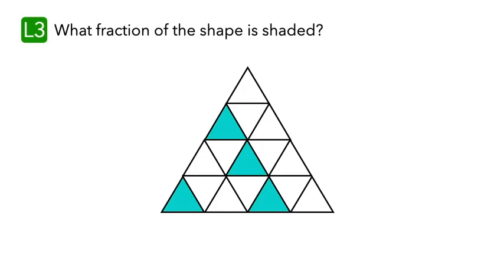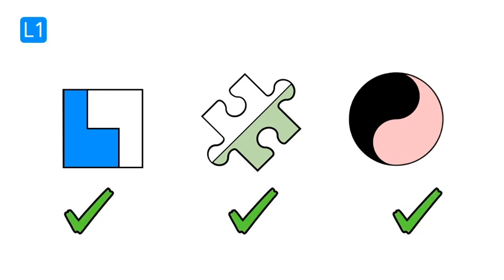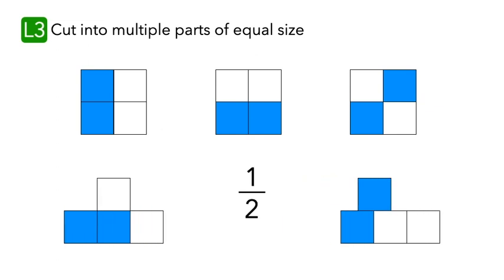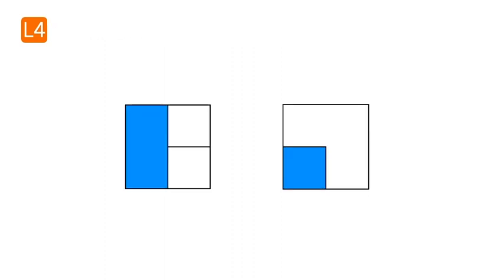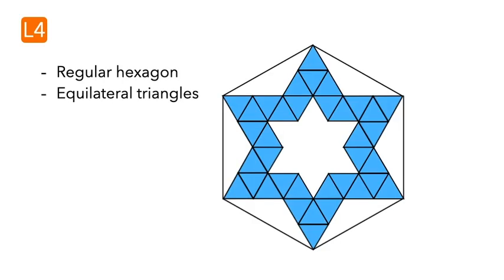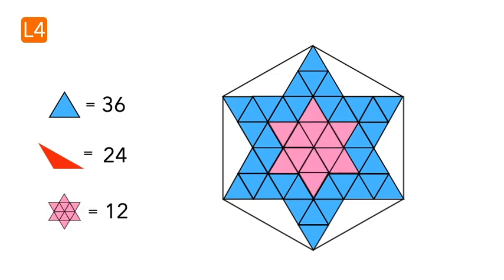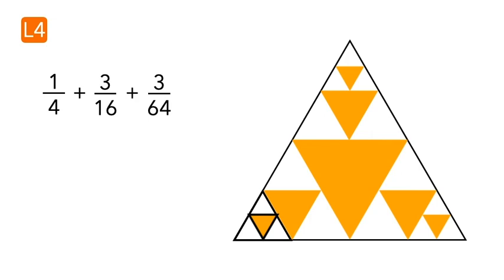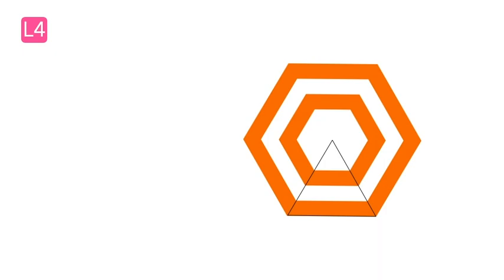Finding a Fraction of A Shape - Levels 1-4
Learn how to find a fraction of a shape to level up your fractions knowledge. This video takes you through 4 different levels of problems, from simple to complex.

0:00 Intro
0:10 Level 1 Problems
1:40 Level 2 Problems
2:36 Level 3 Problems
4:09 Level 4 Problems
8:55 Level 4 Problem (no parts shown)